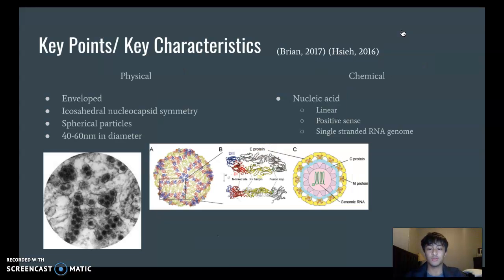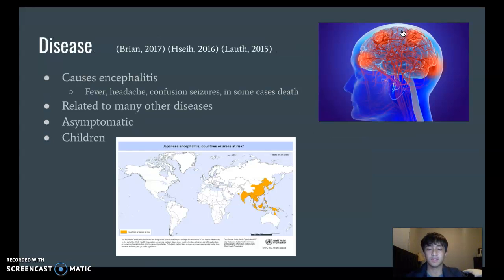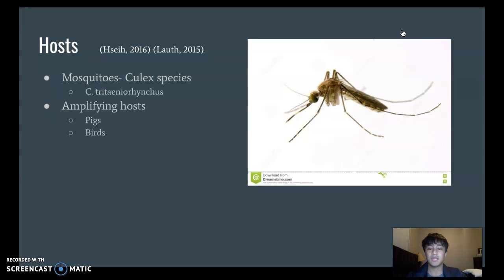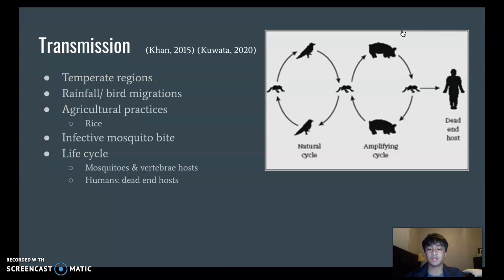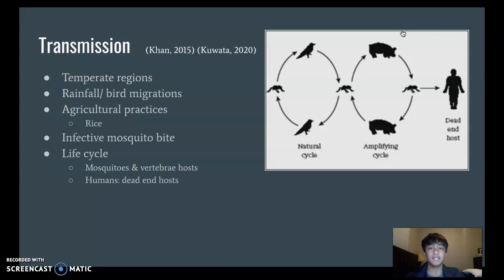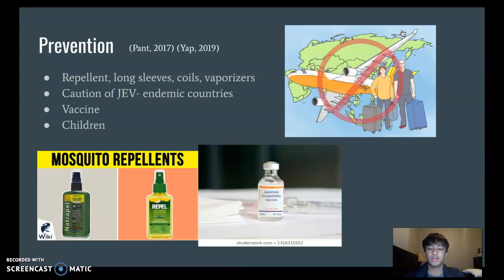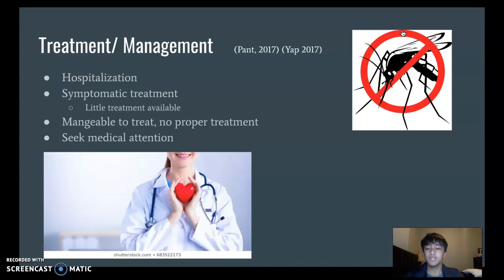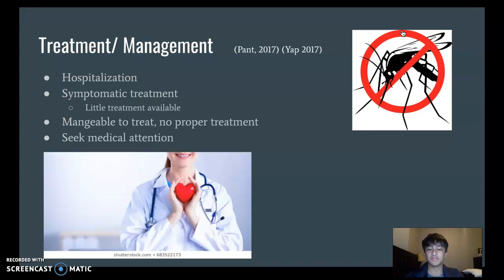Japanese Encephalitis Virus- Mathew Carbonell (Microbio 2020)